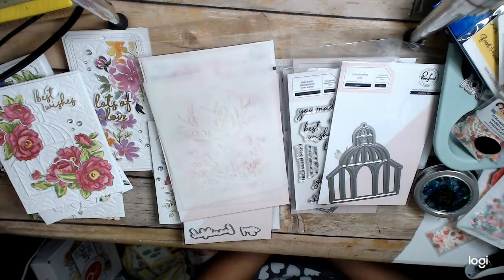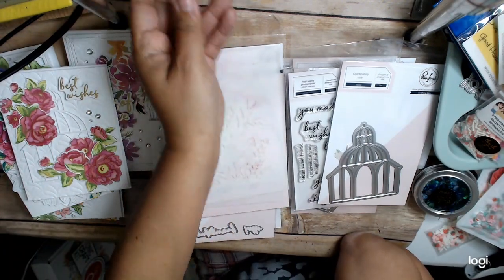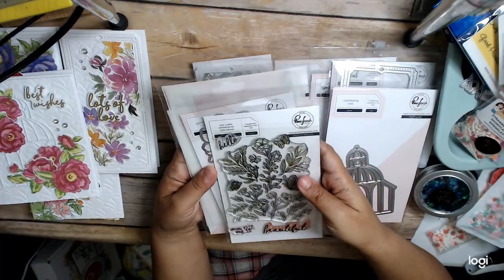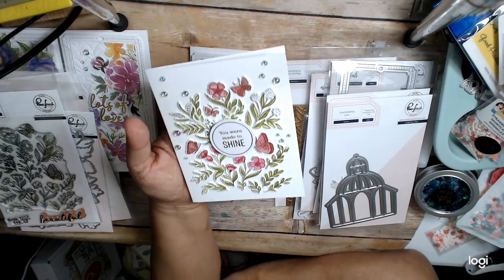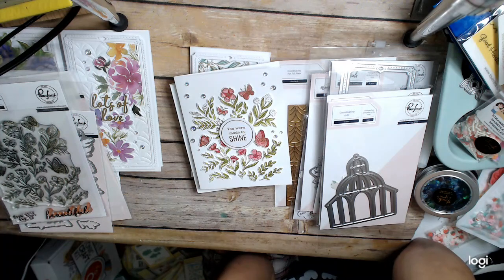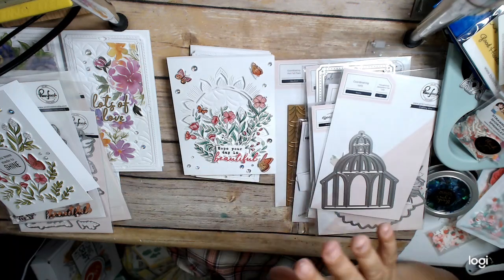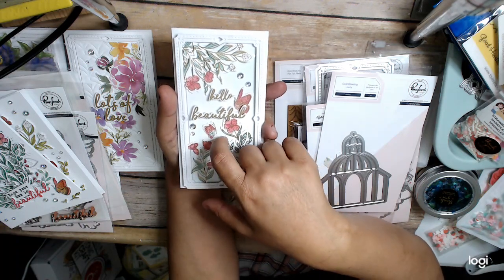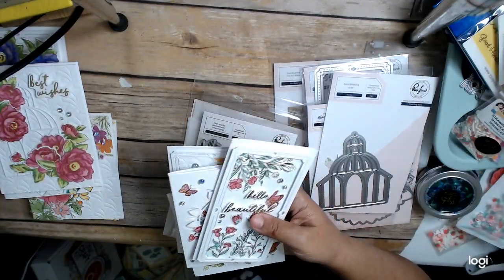Pinkfresh Studio Create and Connect Class #3